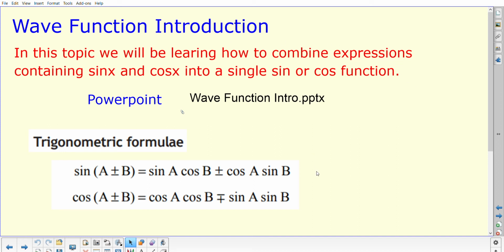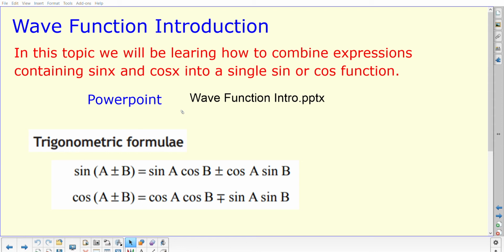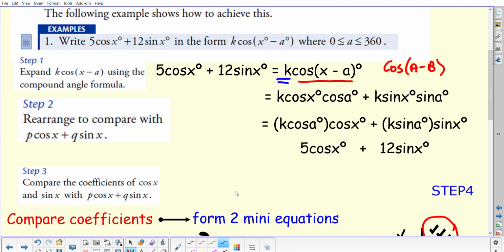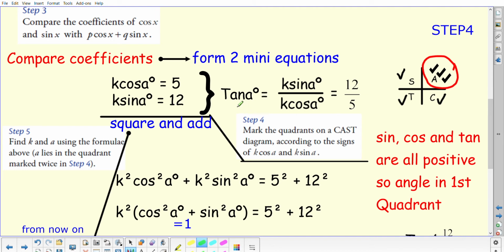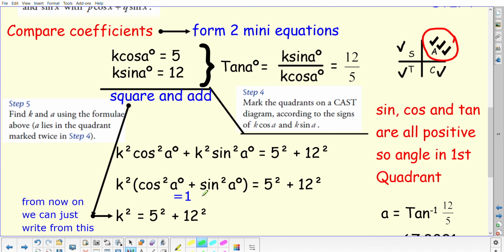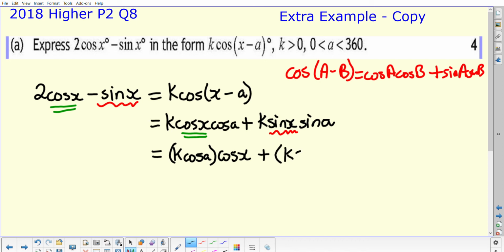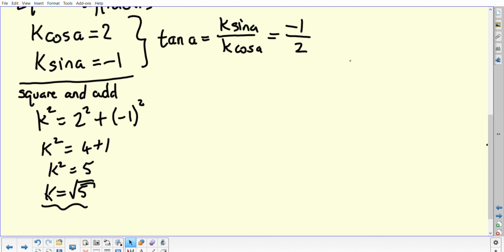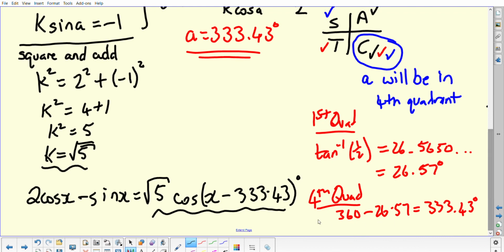Wave Function Lesson 1